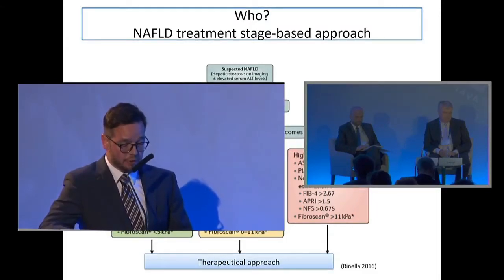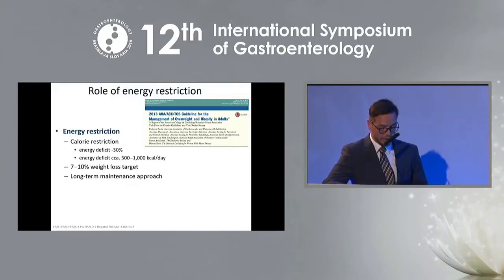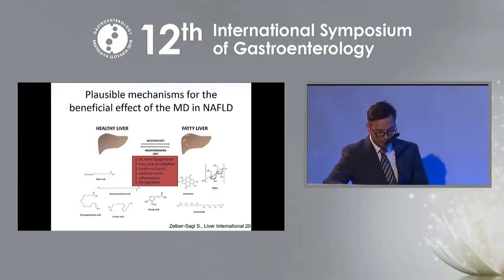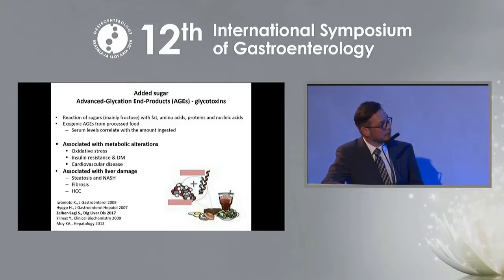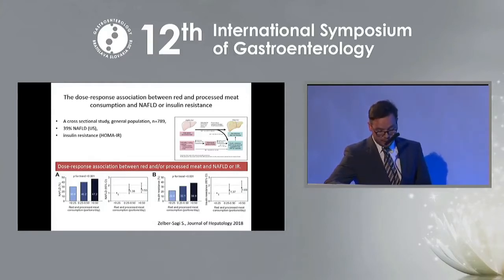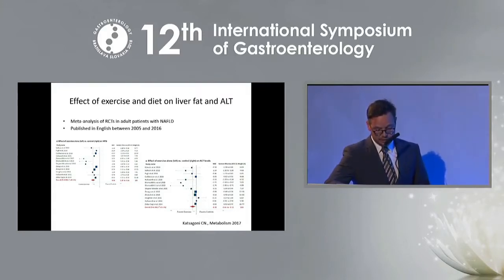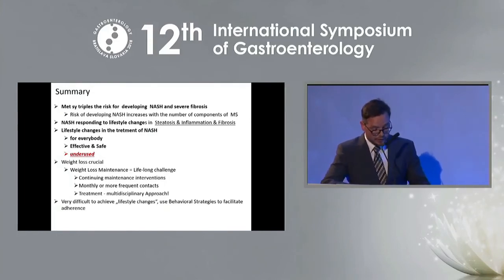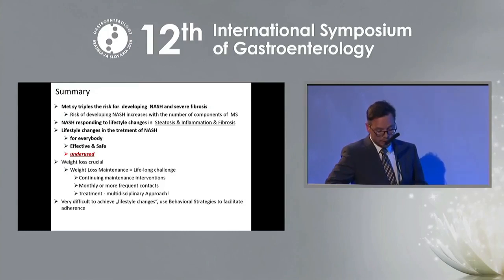Therapy of NAFLD 1: An overview of nonpharmacological modalities (Marek Rac)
Marek Rac
Therapy of NAFLD 1: An overview of nonpharmacological modalities

12th INTERNATIONAL SYMPOSIUM OF GASTROENTEROLOGY
Bratislava, Slovakia, 24–26 May 2018